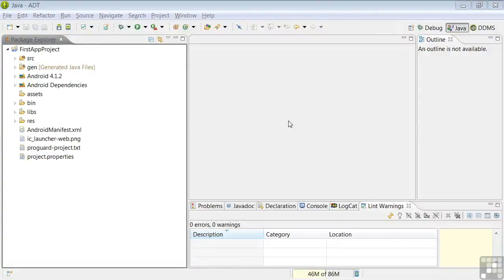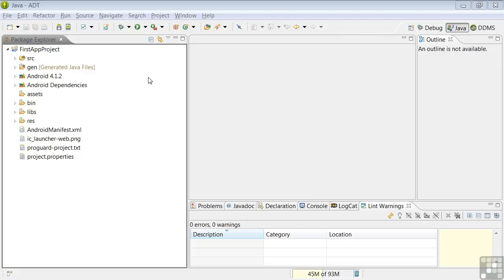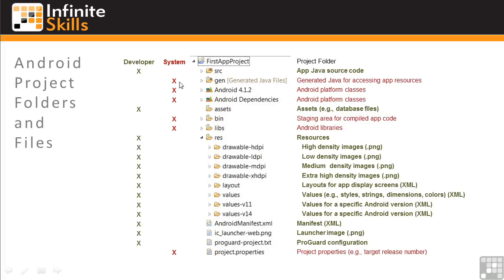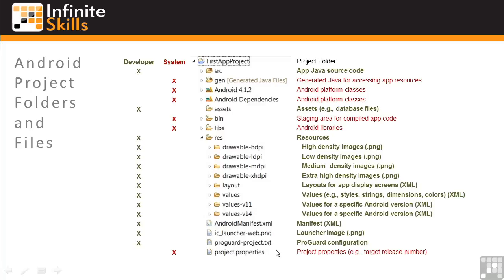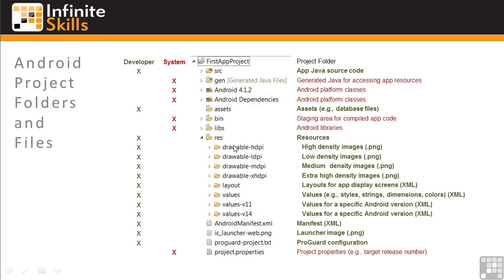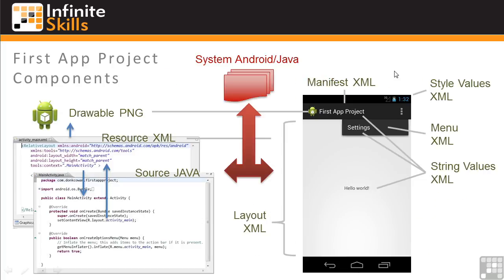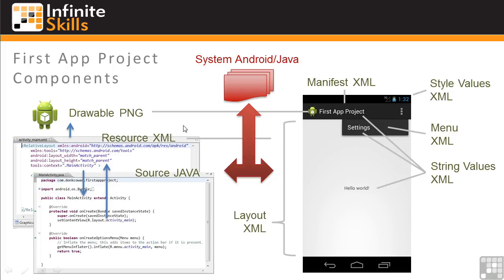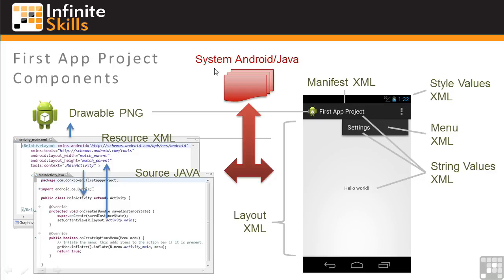InLaApr 03 0302 3